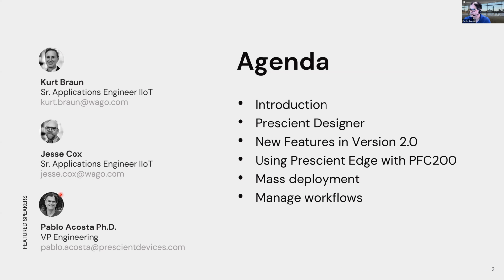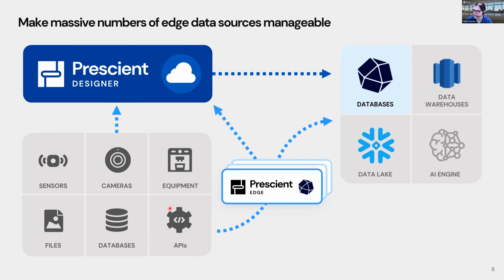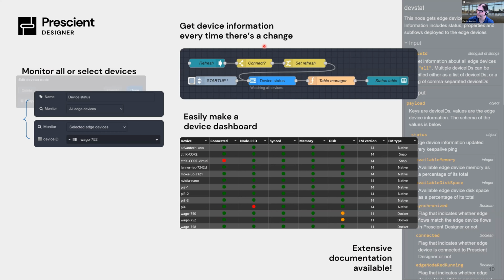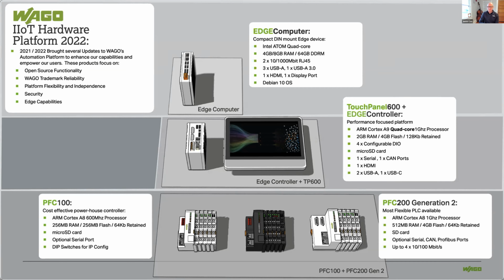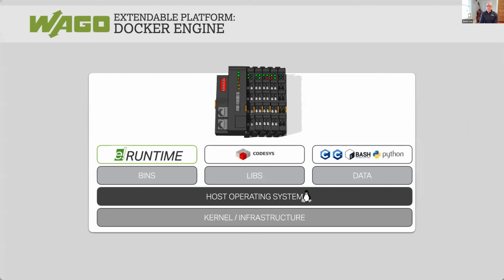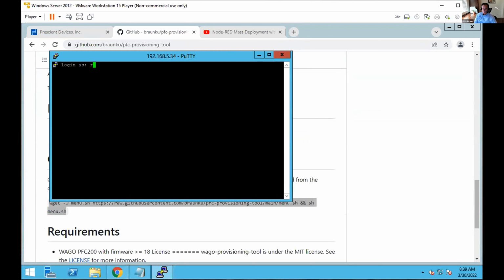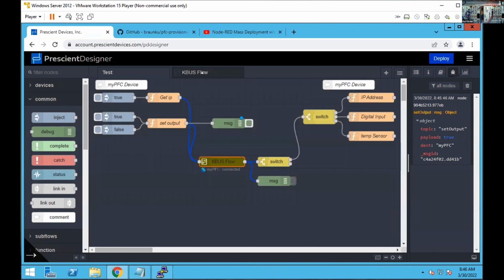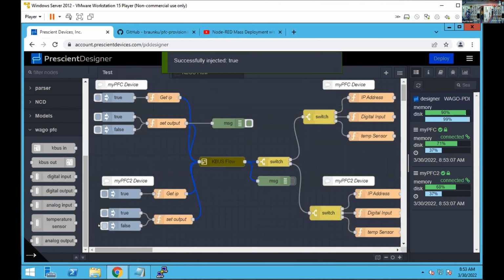Prescient: Scale Node-RED solutions in WAGO edge controllers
Take a leap forward in edge computing by deploying your Node-RED reference designs into WAGO edge controllers. Learn how application engineers, system integrators, and data engineers can build large-scale edge solutions using low-code methods.